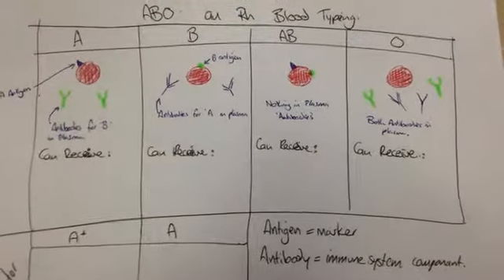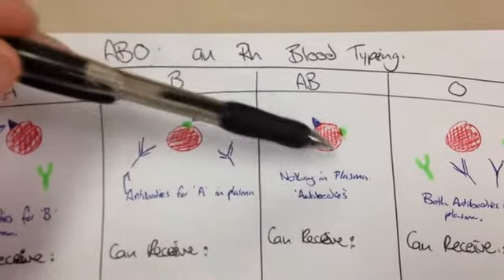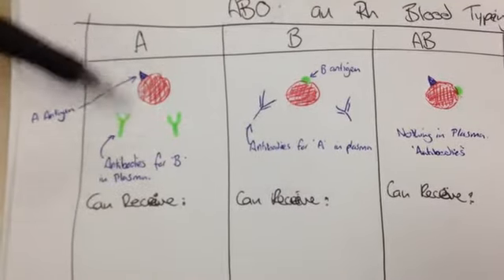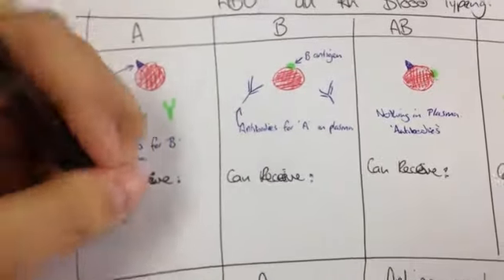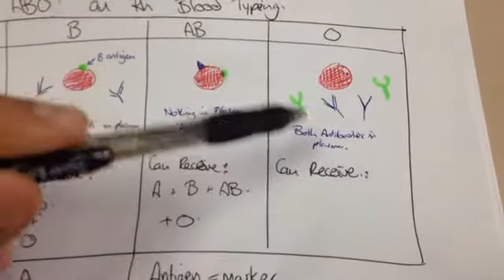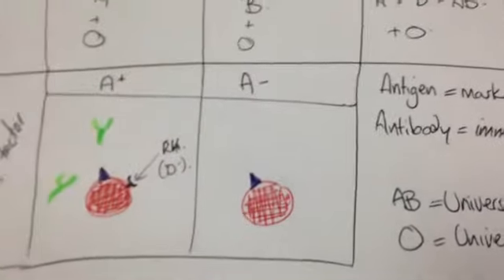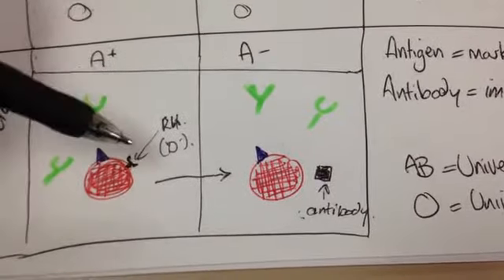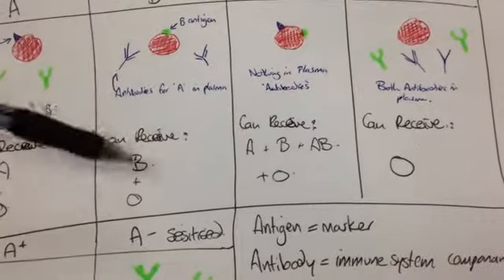ABO and Rh blood typing systems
Short video on ABO and Rh blood typing for Biology 121 students